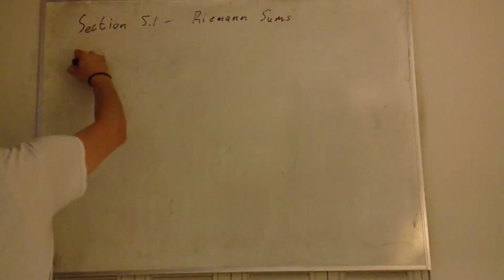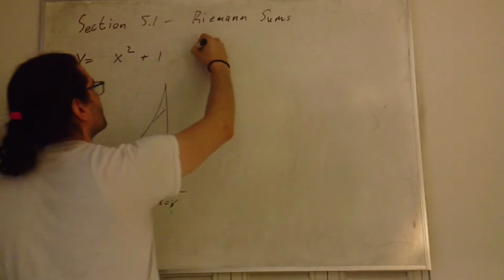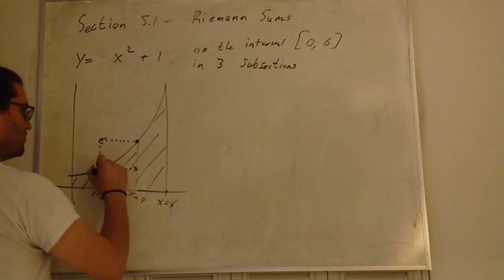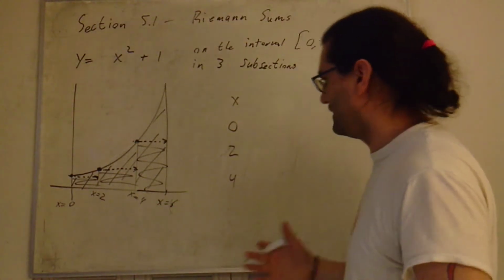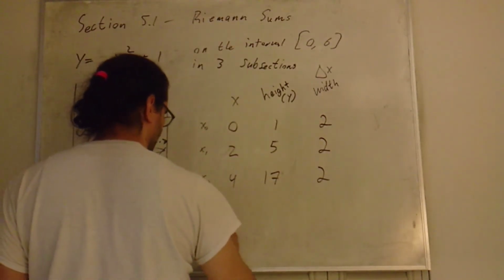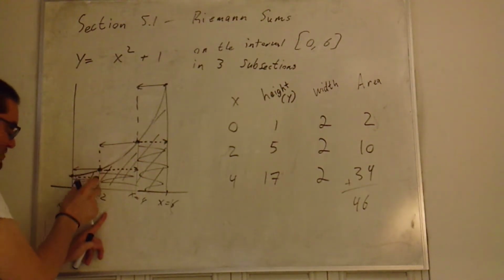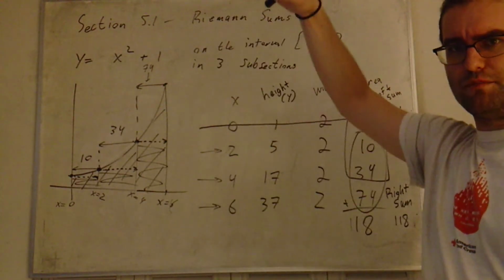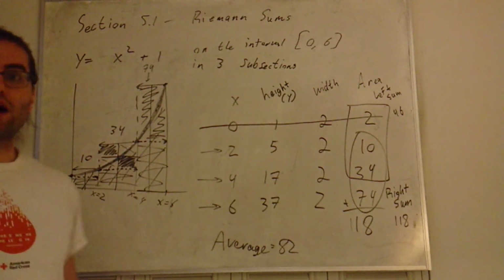Calc I - Section 5.1(1) Riemann Sums